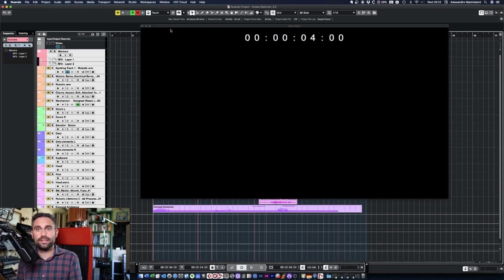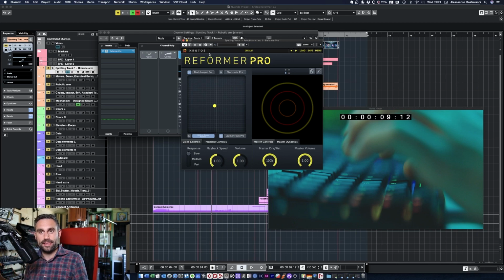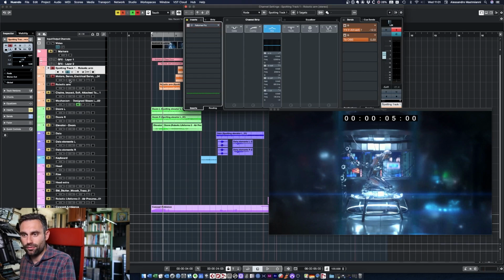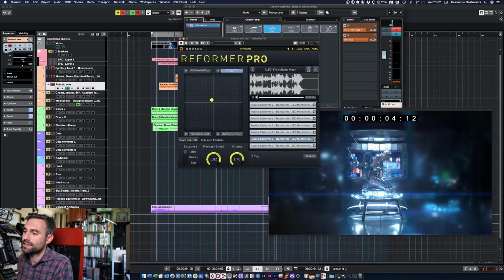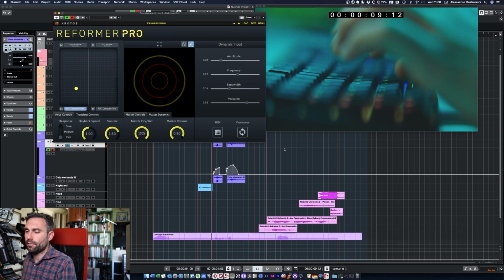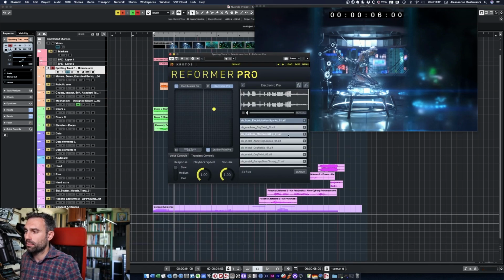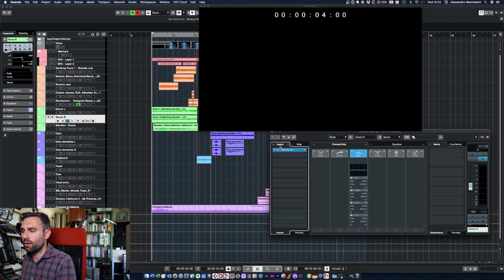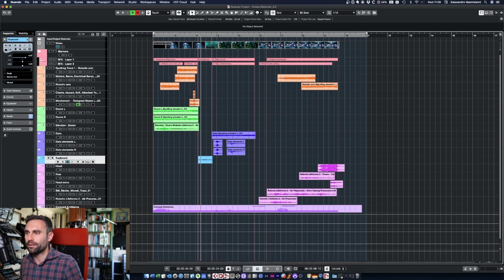How to create futuristic sound design in minutes with Krotos software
In this short video, Composer and Sound Designer Alessandro Mastroianni walks us through his process for designing sound for a futuristic robot scene.

Watch as Alessandro demonstrates how fun and easy it is to manipulate and swap out sounds with ease whilst keeping his workflow smooth and efficient.